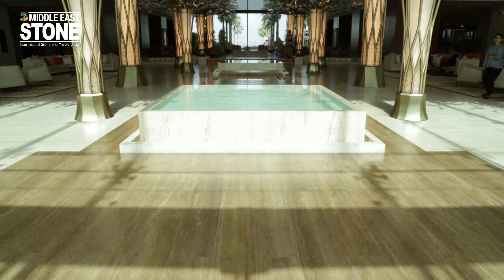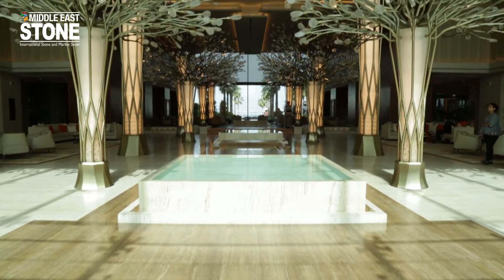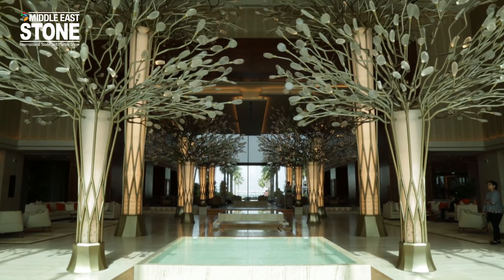Challenges faced when working on luxury projects